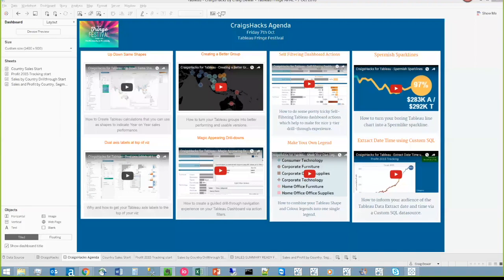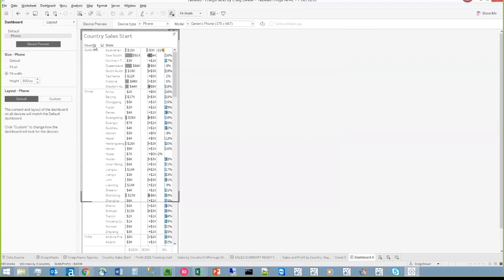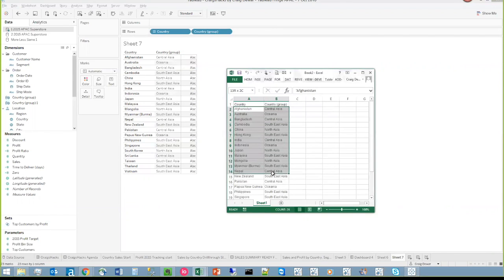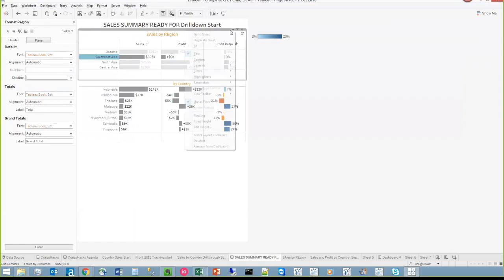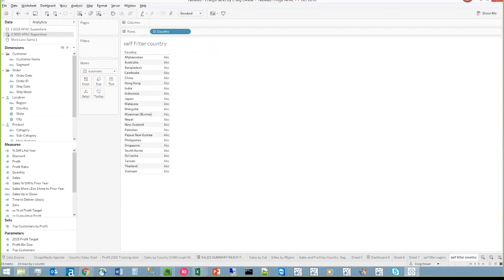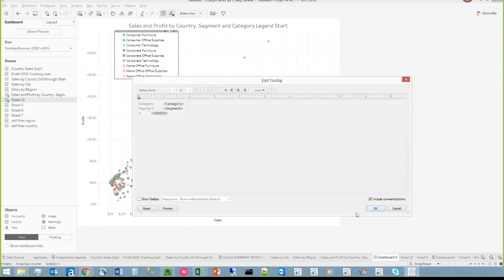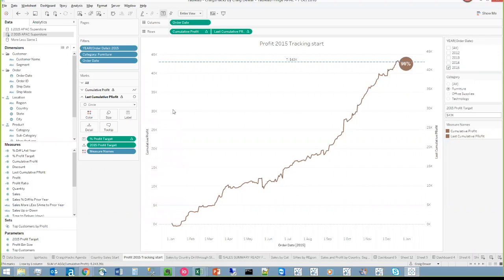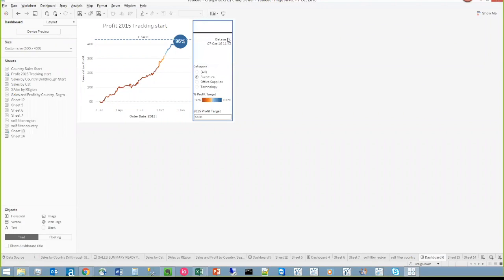CraigsHacks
Craig Dewar is an Aussie data rockstar, and has been using Tableau for over 6 years.  Always willing to lend a hand in the community, Craig shares some of his top Tips & Tricks.